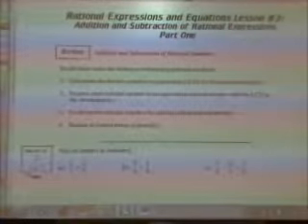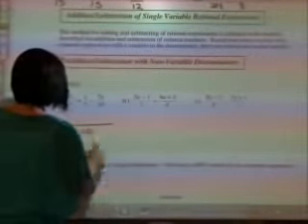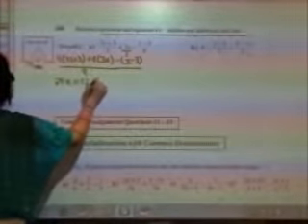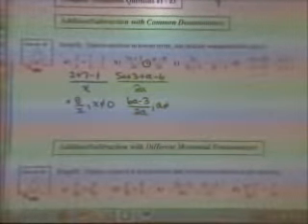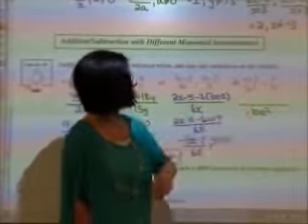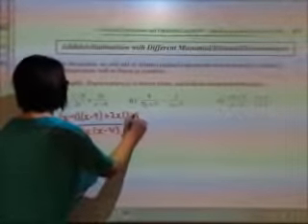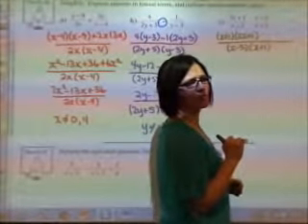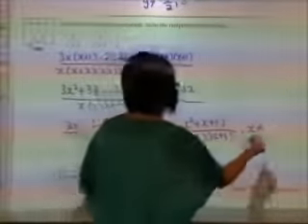Math 20 1 Ch 6 Lesson 3